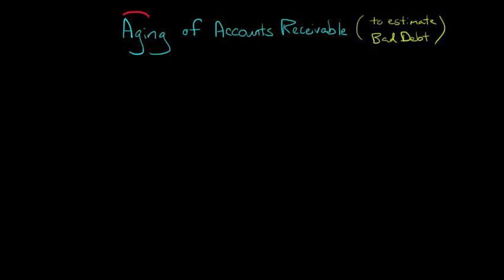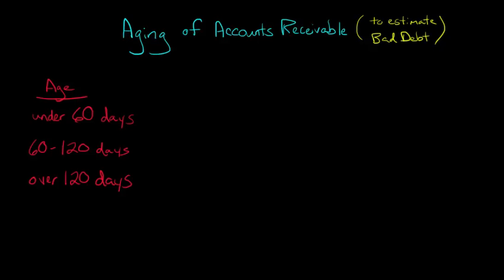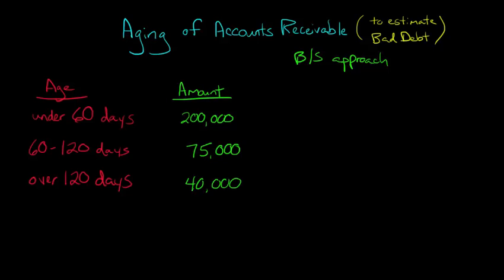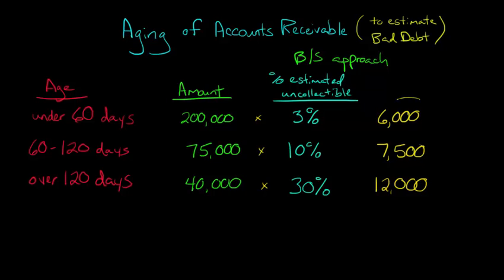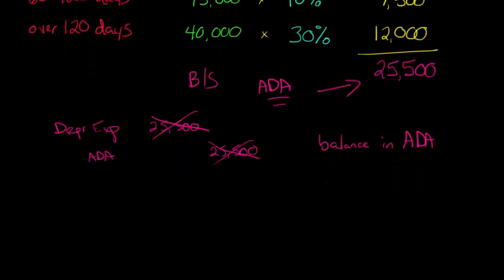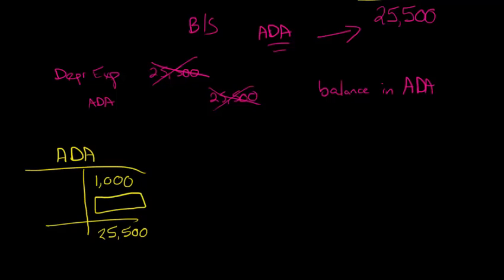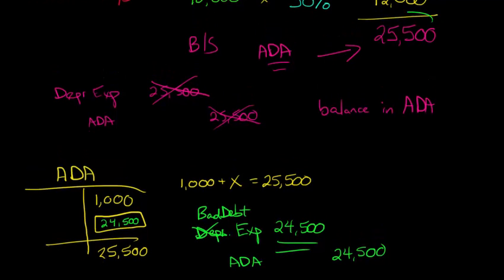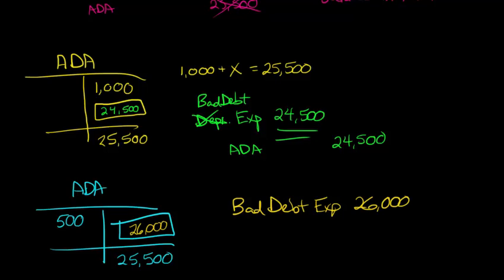Aging Method for estimating Uncollectible Accounts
This video explains how to estimate bad debt expense using the aging of accounts receivable method.  An example is provided to illustrate how an aging schedule can be used to estimate uncollectible accounts and bad debt expense.
ACCESS INDEX OF VIDEOS
CONNECT WITH EDSPIRA
CONNECT WITH MICHAEL
ABOUT EDSPIRA AND ITS CREATOR